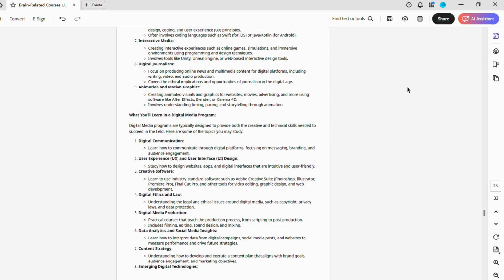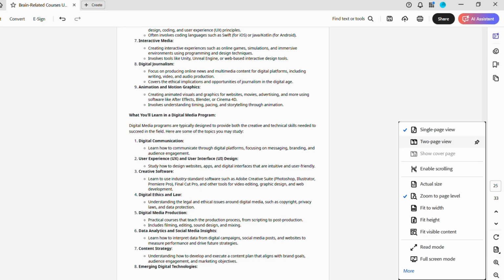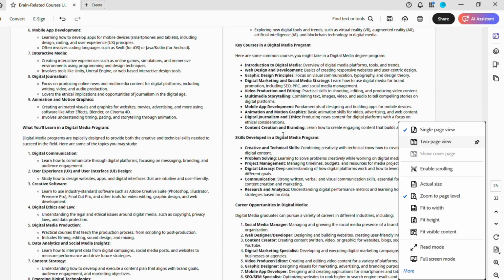How to Add Two Page View in Adobe Acrobat 2025?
Need to view two pages side by side in Adobe Acrobat? This quick tutorial will show you how to enable the Two-Page View to improve your reading and workflow. Whether you're reviewing documents, reading e-books, or working on PDFs, this simple setting can make a big difference.